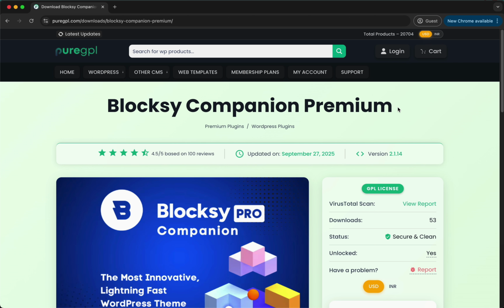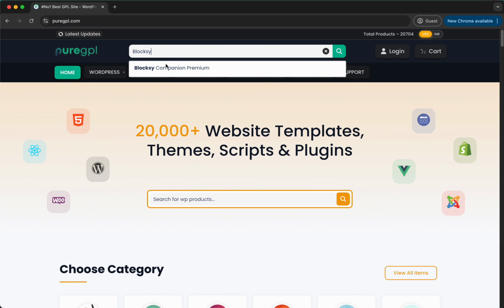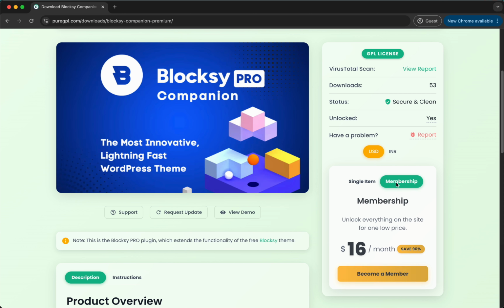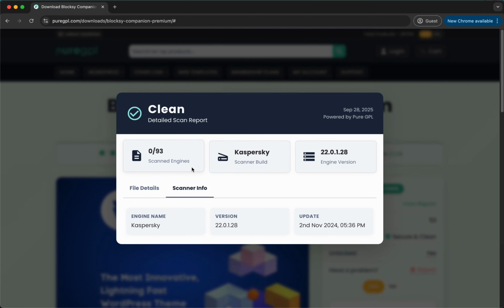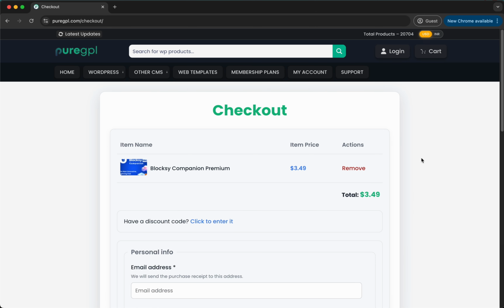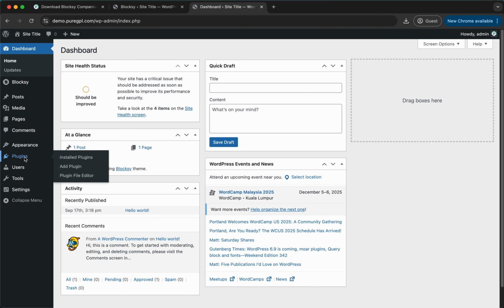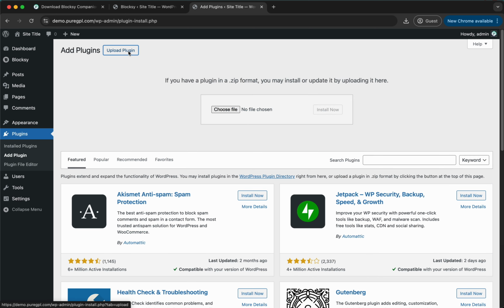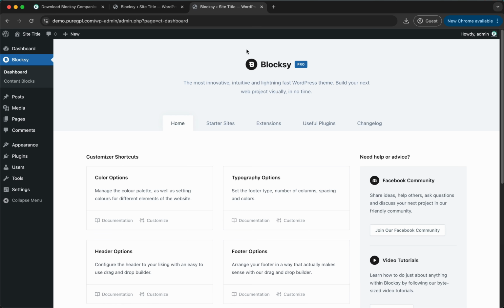How to Download & Install Blocksy Companion Pro | Free & Affordable Latest Version (Best GPL Site)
Want to use Blocksy Companion Premium WordPress Plugin but don’t want to pay the full price? 💸
In this video, I’ll show you step-by-step how to download and install Blocksy Companion Premium plugin safely and easily.

✅ What you’ll learn in this video:
- How to get Blocksy Pro Plugin at a very low cost
- Step-by-step installation guide for beginners
- How to activate Blocksy Pro features without issues
- The best GPL site to download 100% original GPL plugins & themes

🎯 Why choose GPL version?
- Save money – get premium plugins at affordable price
- Safe, legal, and virus-free downloads
- Access to regular updates
- 🔗 Get Blocksy Pro Plugin Here (Affordable Price):